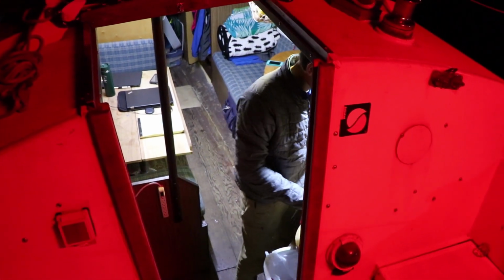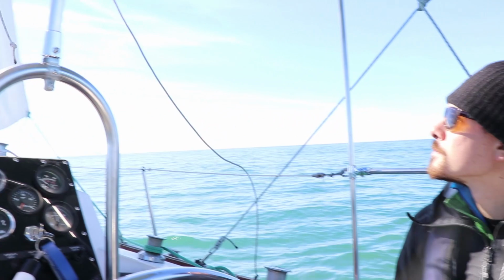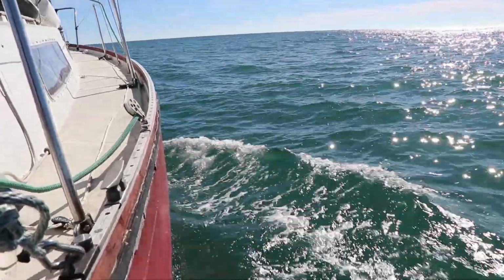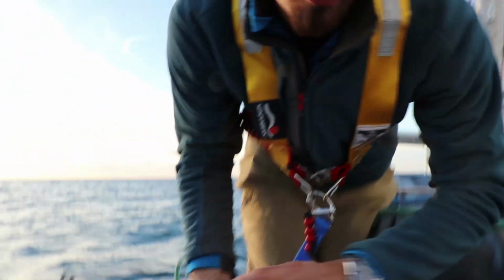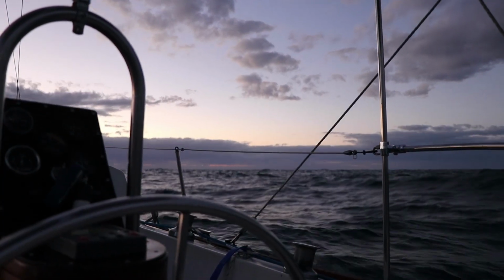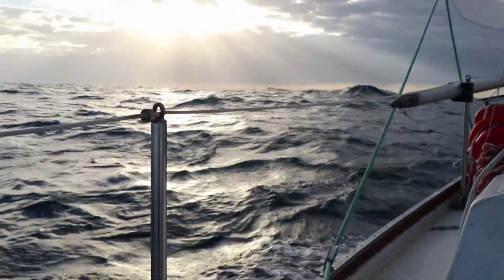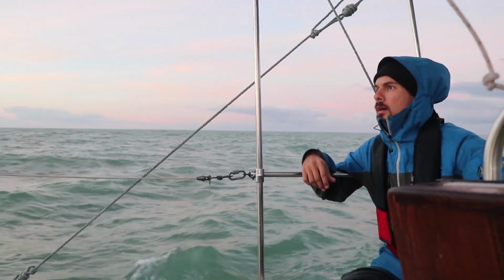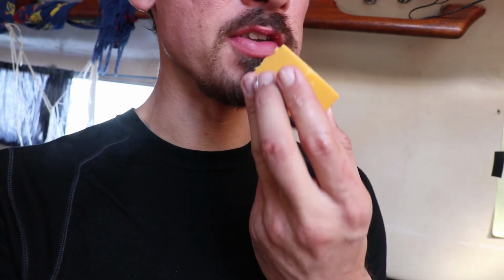ep. 15: crossing the gulf of mexico, DOLPHINS & LEAKS, OH MY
In this episode, we cross the Gulf of Mexico taking a total of 50 hours!

Song: One Thousand Homes
Artist: Lawrence and Clare